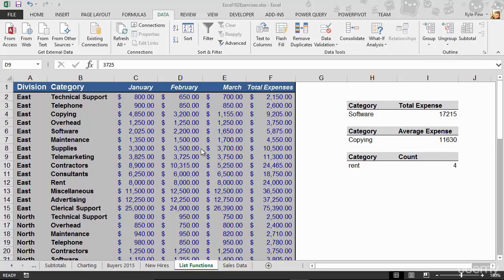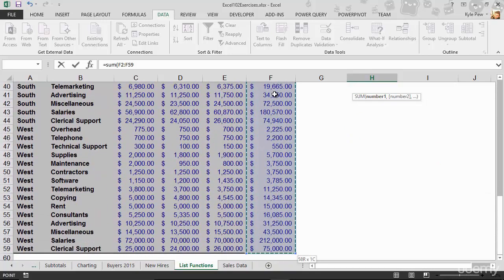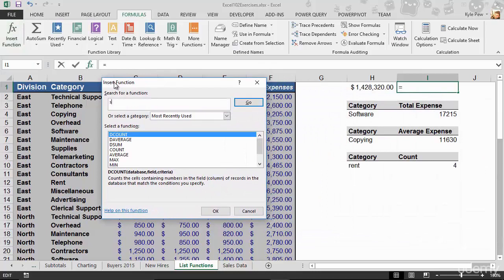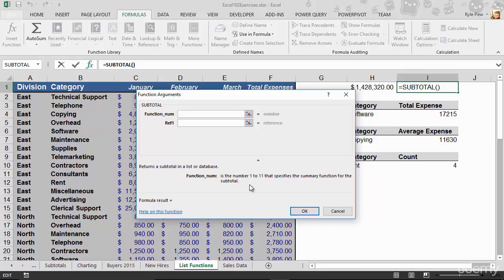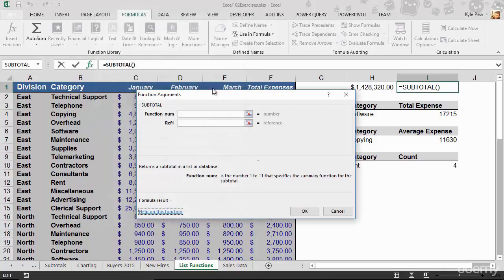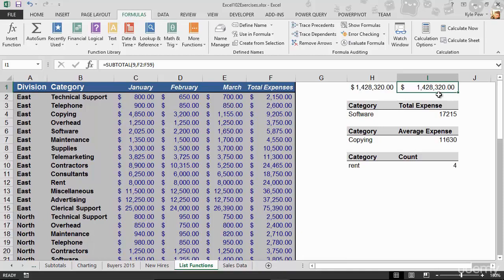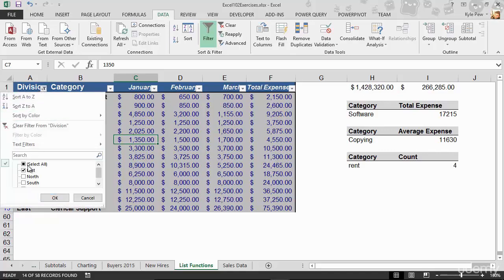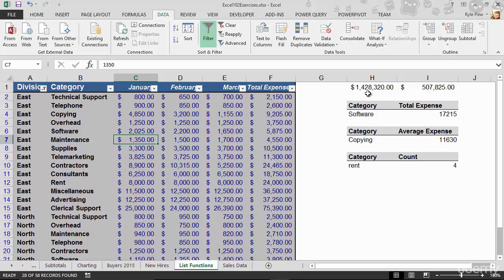Microsoft Excel - Excel from Beginner to Advanced: Excel Function Subtotal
Hello viewers!

This is Episode 4 of Microsoft Excel Udemy Course -- Microsoft Excel 102 --  Excel List Functions - Excel Function Subtotal.

1. Microsoft Excel 101 - An Introduction to Excel
2. Microsoft Excel 102 - Intermediate Level Excel
3. Microsoft Excel 103 - Advanced Level Excel
4. Master Microsoft Excel Macros and VBA in 6 Simple Projects

1. Creating effective spreadsheets
2.Managing large sets of data
3. Mastering the use of some of Excel's most popular and highly sought after functions (SUM, VLOOKUP, IF, AVERAGE, INDEX/MATCH and many more...)
4. Create dynamic report with Excel PivotTables
5. Unlock the power and versatility of Microsoft Excel's Add-In, PowerPivot
6. Audit Excel Worksheet formulas to ensure clean formulas
7. Automate your day to day Excel tasks by mastering the power of Macros and VBA